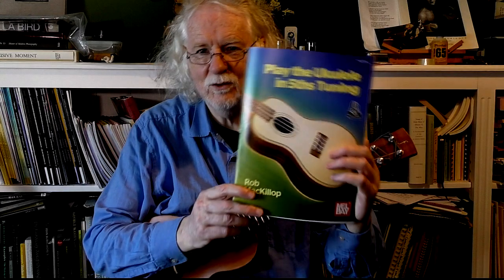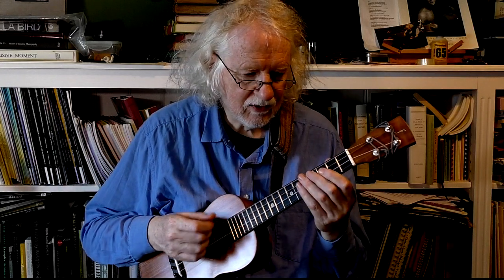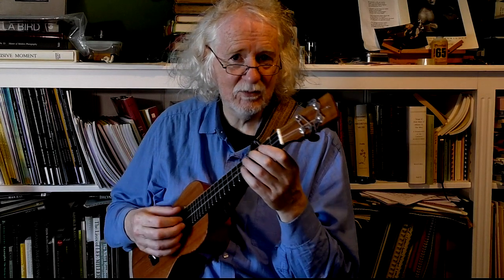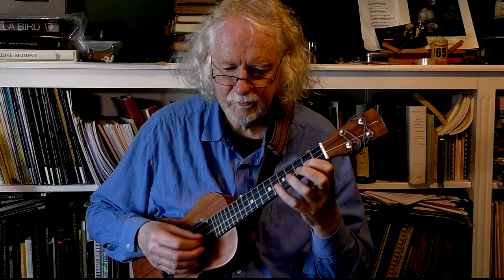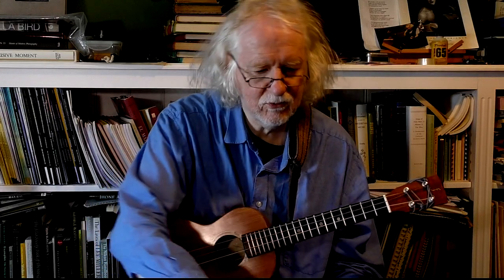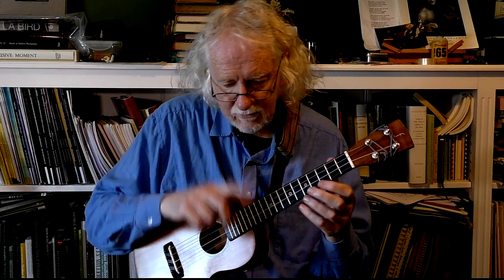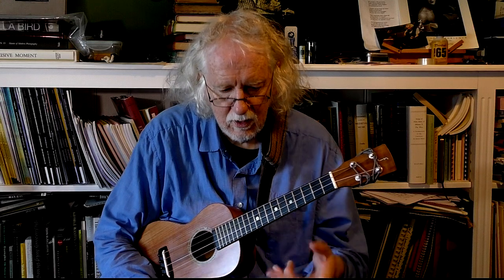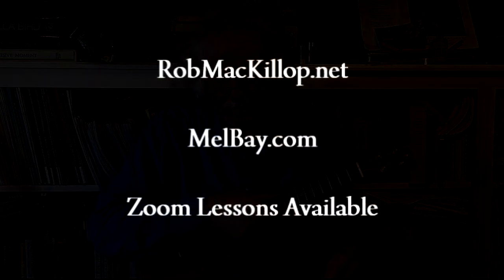Play Ukulele in 5ths Tuning - Pages 14 to 22 Piatti Studies - Rob MacKillop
More studies from my Play the Ukulele in 5ths Tuning book from Mel Bay . Notation all in TAB. 5ths-tuning strings available from Aquila. This is the second in a series of (about) seven such videos. As my book mentions, Aquila make two sets of Ukulele in 5ths strings, one for a Soprano (30U - GDAE tuning - same as a violin) and Concert (31U - CGDA - same as a viola or as a cello an octave higher). The Concert strings also work on a Tenor ukulele, as I show here, but I tune all the strings down a semitone or two as the string length of the Tenor is longer. So, you do need to change all the strings from your regular gCEA tuning. Many people use this as an excuse to buy yet another ukulele! Any questions, just ask. If you like what I do, why not "buy me a coffee" by making a donation All donations go to help fund my free videos, research and websites - a not-for-profit venture.